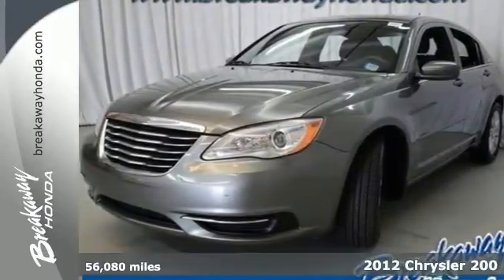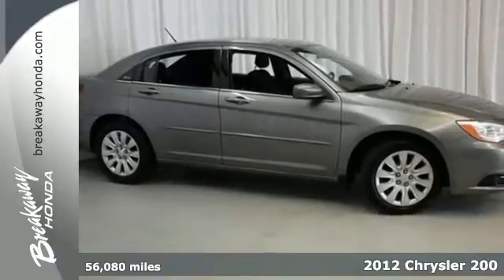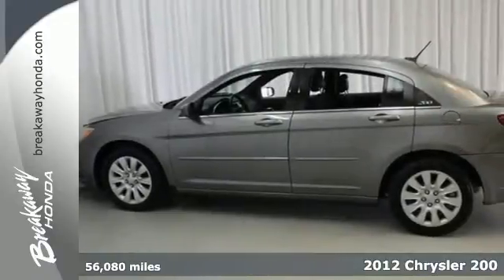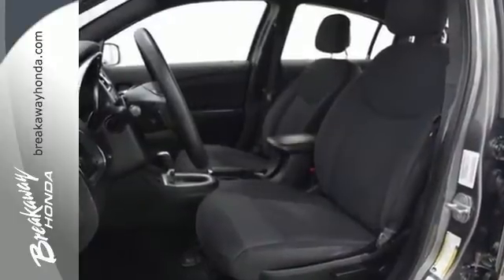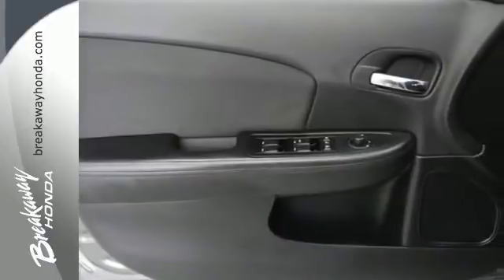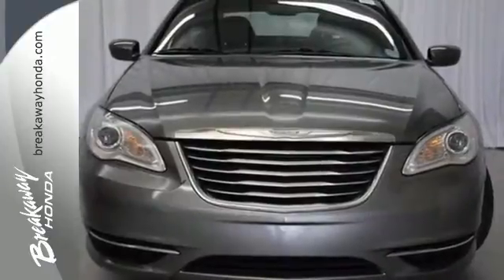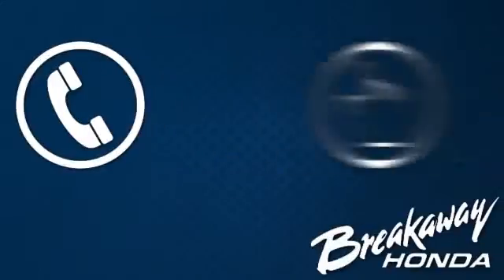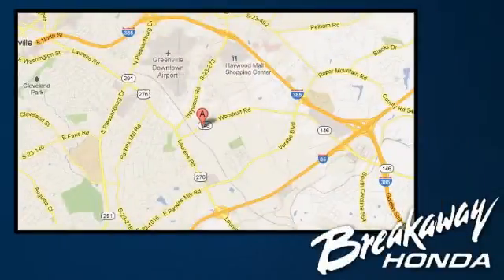2012 Chrysler 200 Greenville SC Easley, SC 151827A - SOLD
Year: 2012
Make: Chrysler
Model: 200
Trim: LX
Engine: 4 Cylinder
Transmission: 4 Speed Automatic
Color: Tungsten Metallic Clearcoat
Interior: Black
Mileage: 56080
Stock #: 151827A
VIN: 1C3CCBAB8CN217274
Air Conditioning, Illuminated entry, and Remote keyless entry. Wow! Where do I start?! Success starts with Breakaway Honda! Creampuff! This gorgeous 2012 Chrysler 200 is not going to disappoint. There you have it, short and sweet! Chrysler has established itself as a name associated with quality. This Chrysler 200 will get you where you need to go for many years to come.

Address:
330 Woodruff Rd